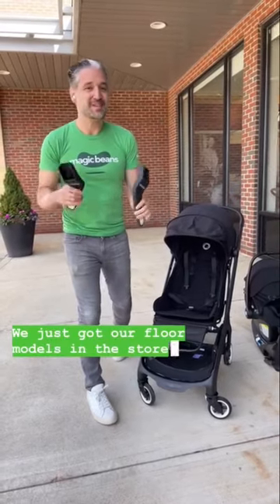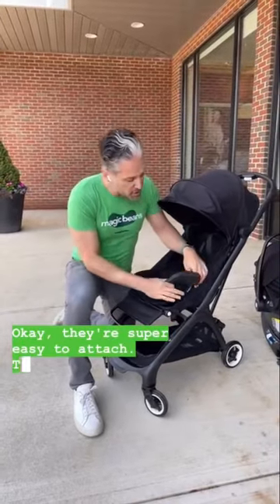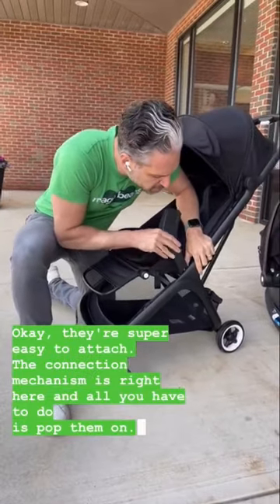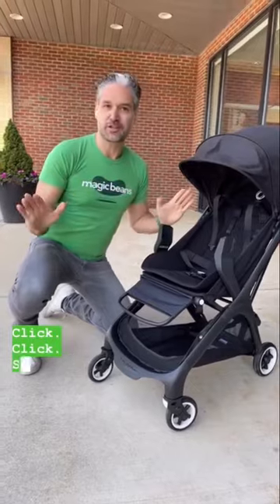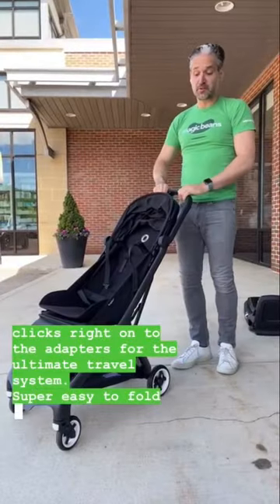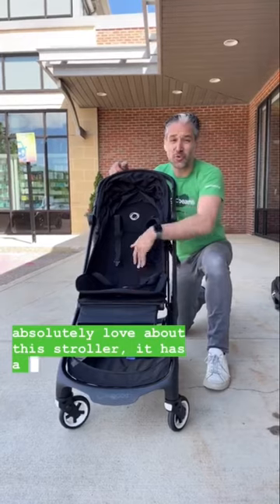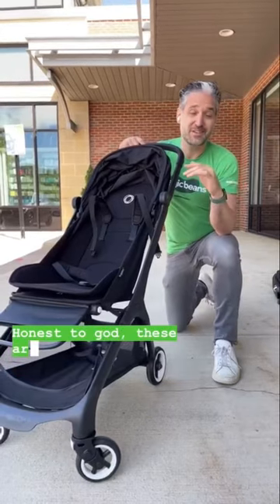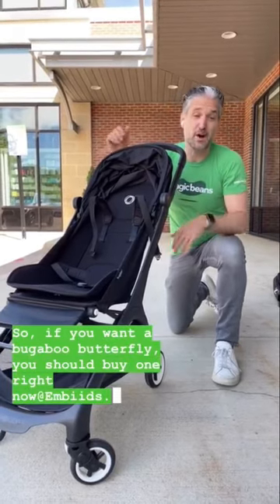If you've been contemplating buying the Bugaboo Butterfly, we suggest you order soon!